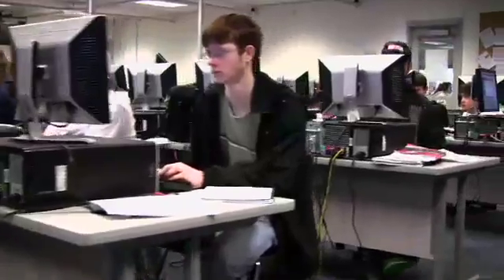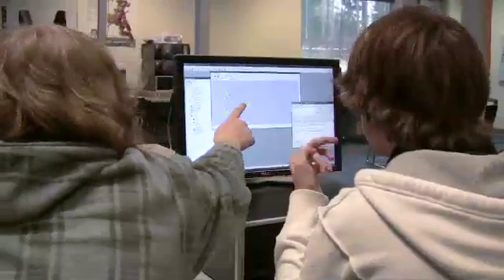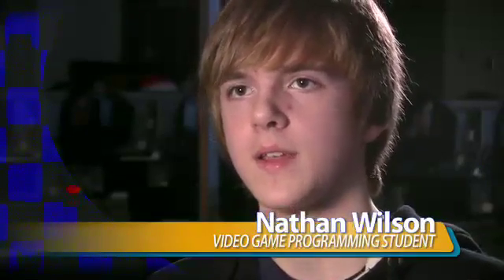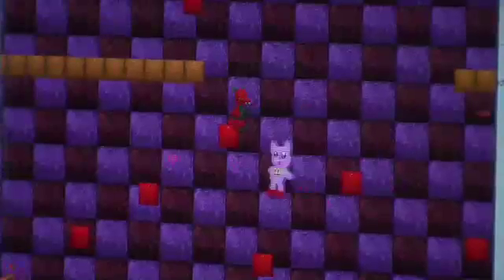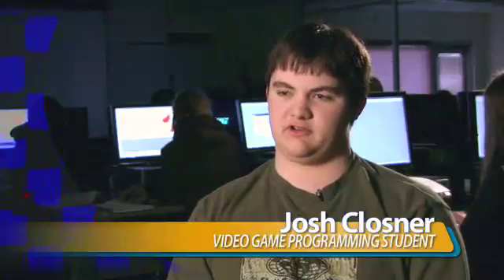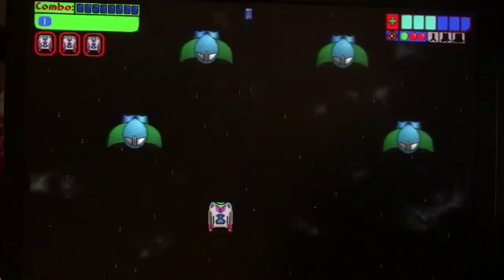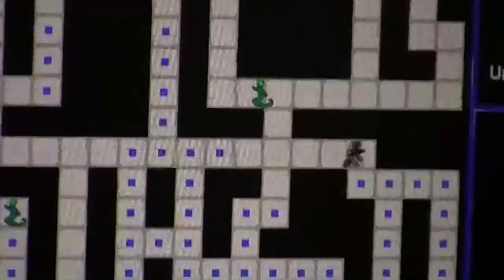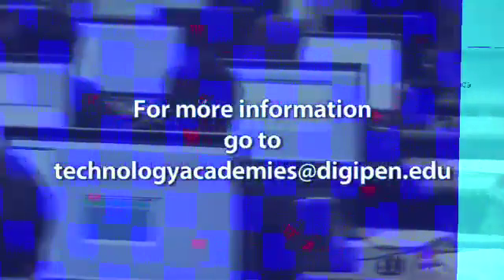DigiPen Video Game Programming 2009-2010.mov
The latest version of the DigiPen Video Game Programming marketing video.  Now in HD!